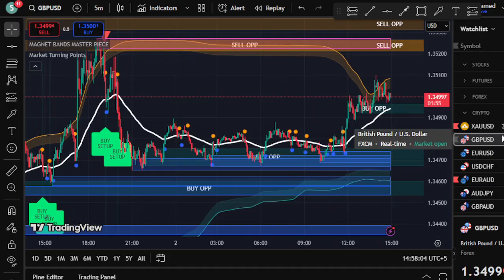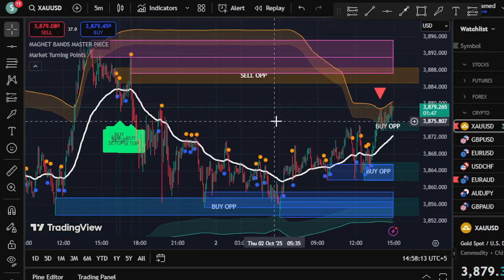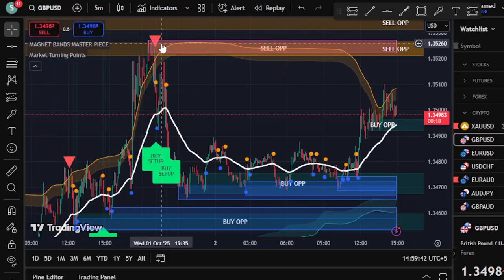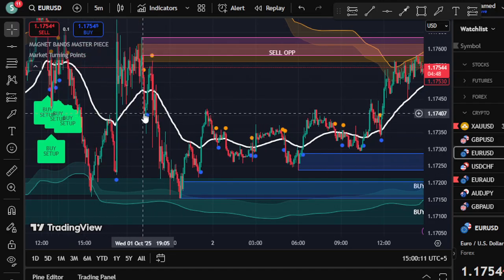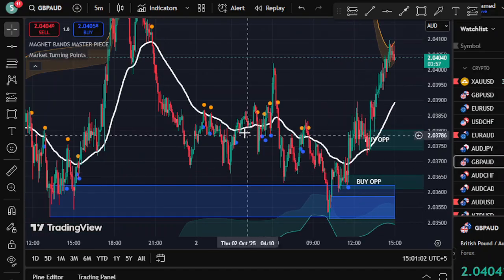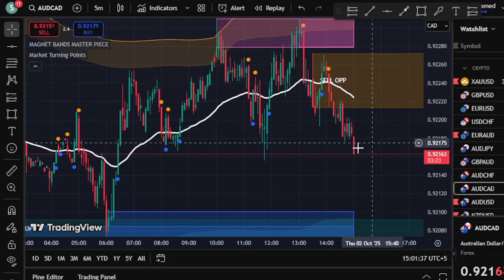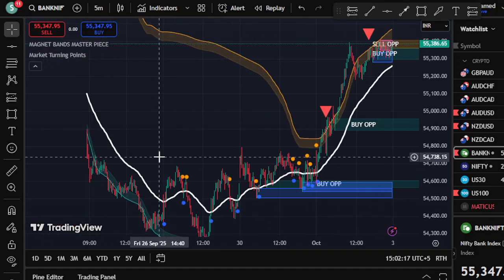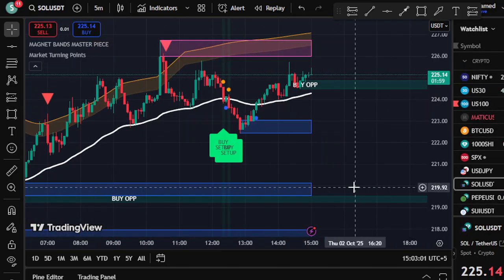Double Your Accuracy with TradingView 2 Indicators Strategy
In this video, I will show you the TradingView 2 indicators strategy that I use to trade with high accuracy. This setup combines two powerful indicators to give clear buy and sell signals without confusion.

You will see exactly how this TradingView 2 indicators strategy works step by step, with live chart examples for better understanding. It’s simple, effective, and can be used on forex, stocks, and crypto.